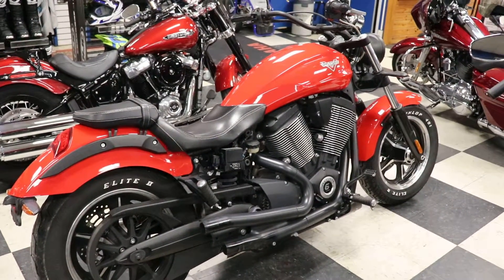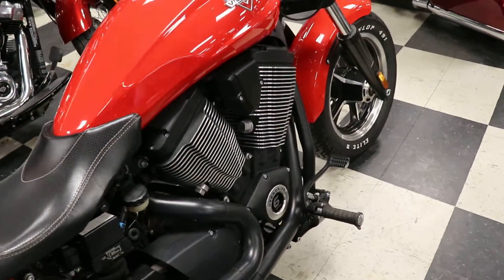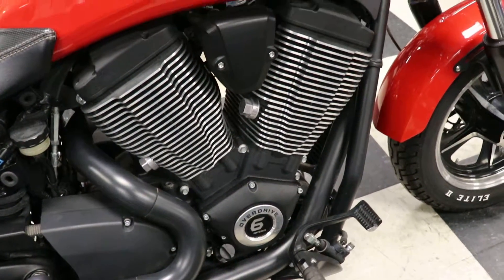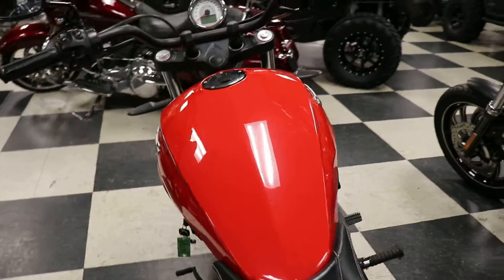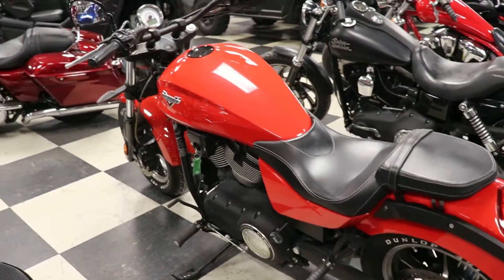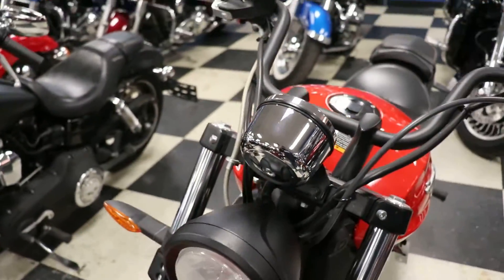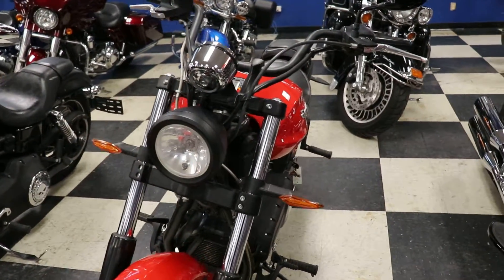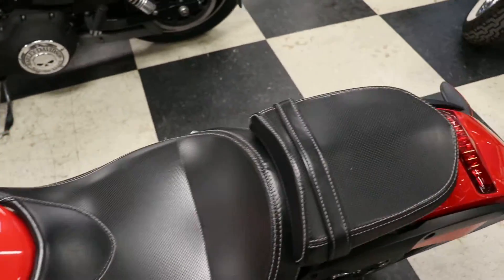2014 Victory Judge